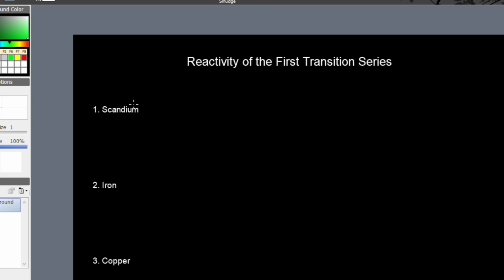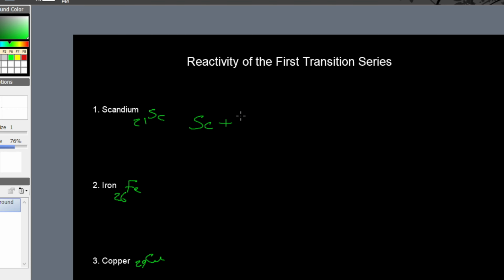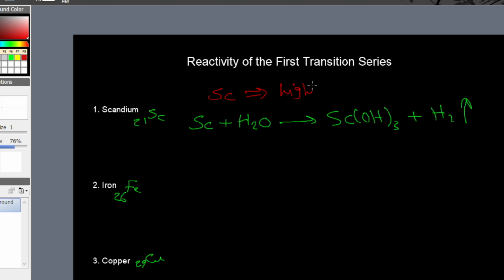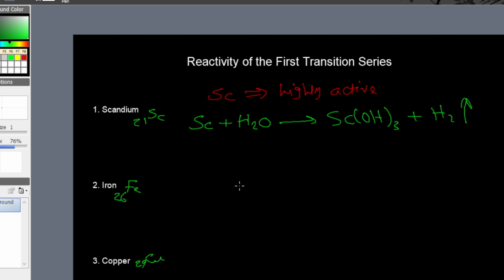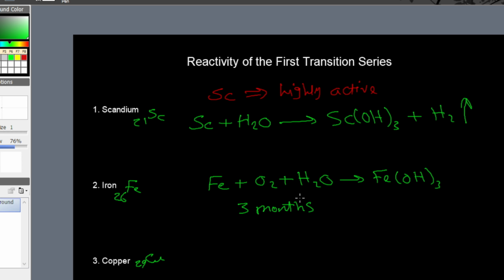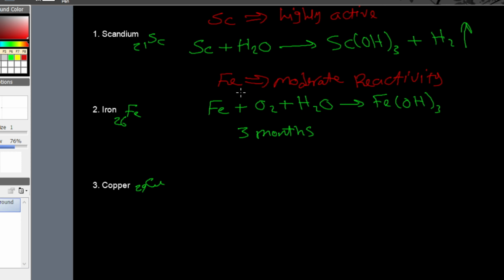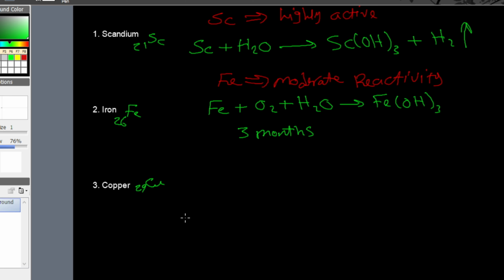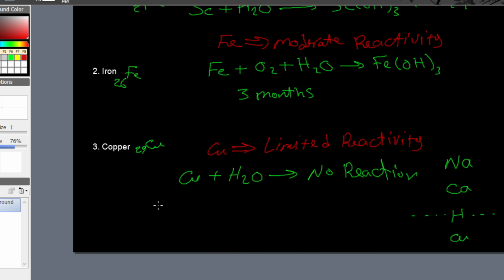Reactivity of the First Transition Series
In this video, we are discussing the reactivity of three of three transition elements which are
1. Scandium which is highly active, and can replace Hydrogen of water when it reacts with H2O.
2. Iron has a medium reactivity it takes three months for a reaction to occur.
3. Copper which has a limited reactivity, it barely reacts with oxygen of the air and when it does it takes several months